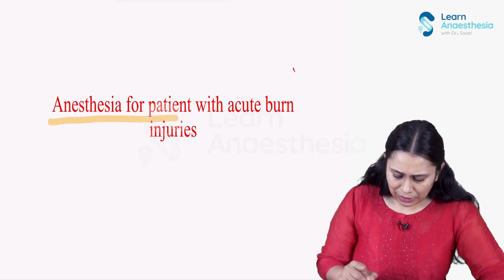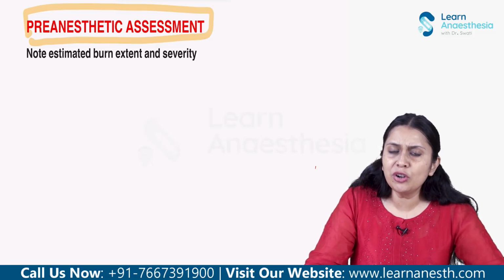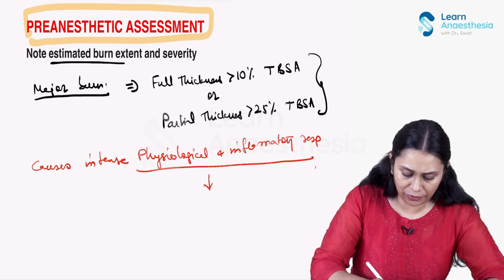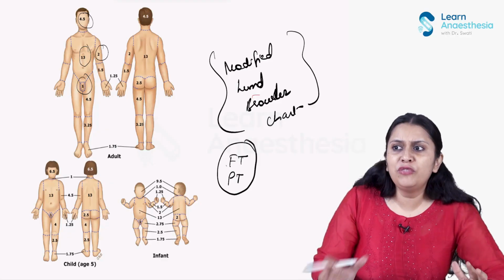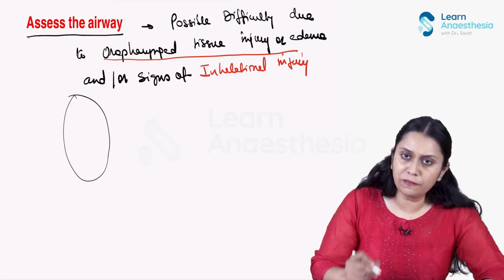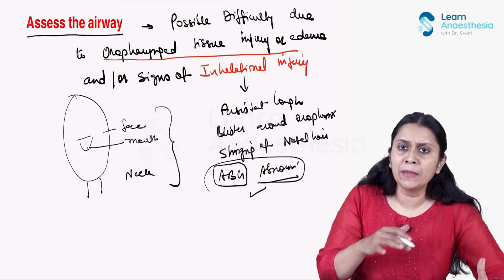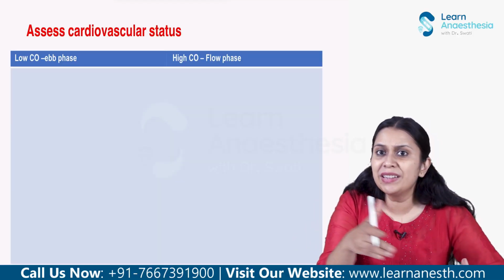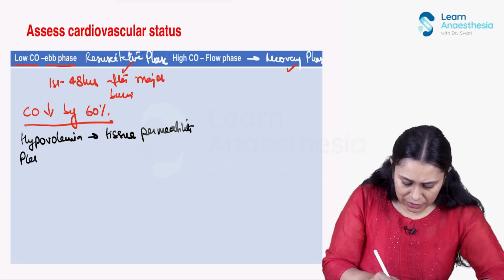Burn Injury Anesthesia: What Residents Need to Know | Anesthetic Techniques | Dr_Swati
In this video, we discuss the critical aspects of providing anesthesia for patients with acute burn injuries—a topic of utmost importance for anesthesia residents and medical professionals. Acute burns present unique challenges that require a deep understanding of patient physiology and tailored anesthetic techniques.

What We’ll Cover:

1.  Initial Resuscitation: Key steps in managing acute burn patients, including fluid resuscitation and stabilization.

2.  Physiological Effects of Burns: Understanding how burns impact the cardiovascular, respiratory, and metabolic systems.

3.  Airway Management: Strategies for handling challenging airways in burn patients, including intubation techniques.

4.  Patient Evaluation & Anesthetic Management: Comprehensive preoperative assessment and intraoperative anesthetic considerations for optimal outcomes.

Why This Topic Matters:
Burn injuries pose complex challenges that demand precise anesthetic planning and execution. This video will equip you with the knowledge to handle these critical cases confidently.